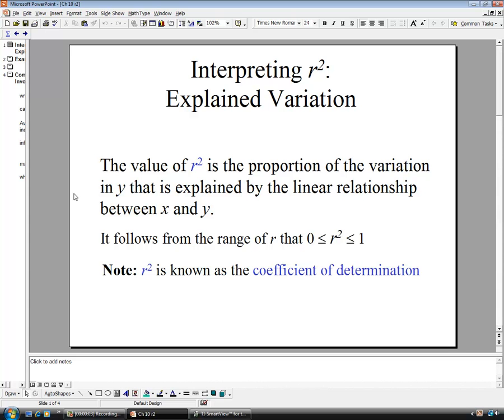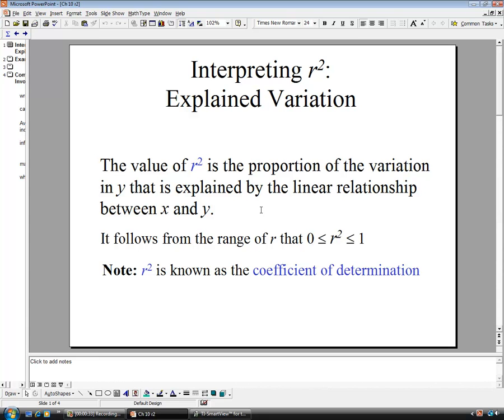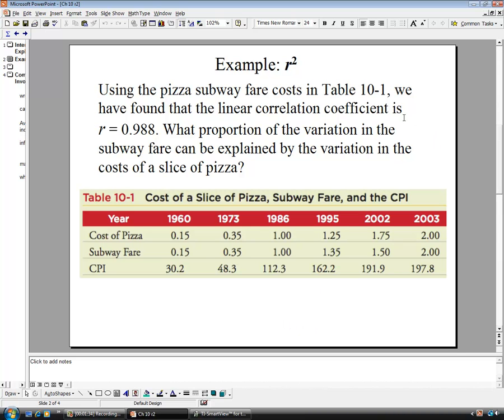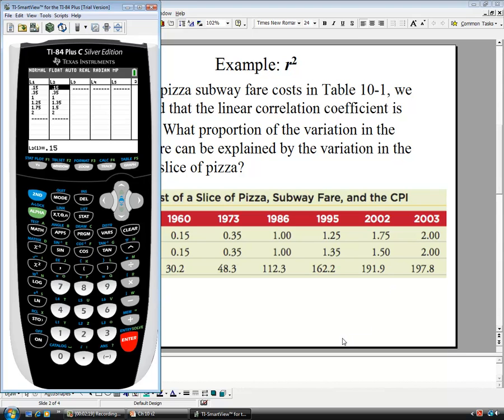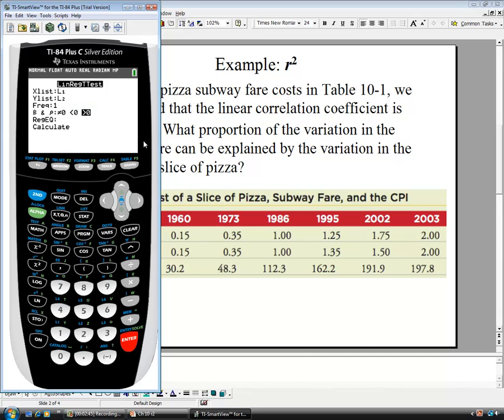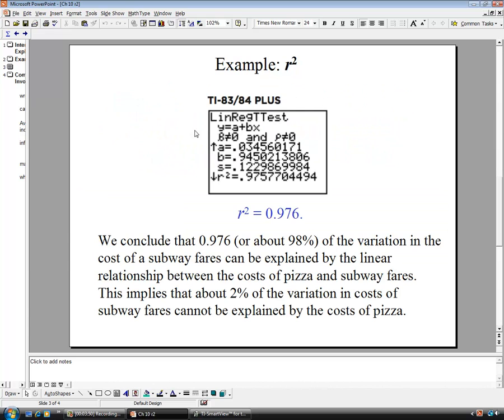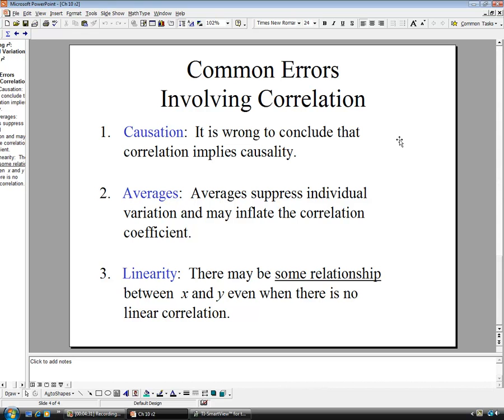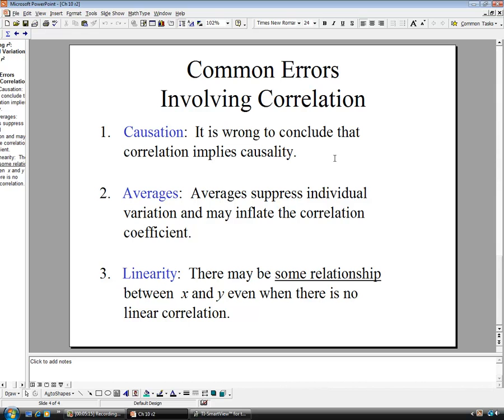Ch 11.2 Coefficient of determination r^2